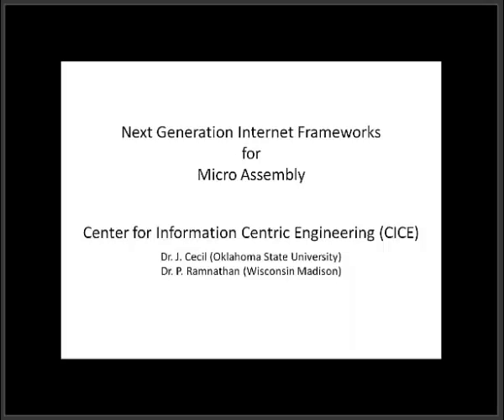US Ignite: Physical Micro Assembly Activities between OSU and Wisconsin Madison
This is a demonstration involving assembly of micron sized devices between Oklahoma State University (Cecil's lab) and Wisconsin Madison (Parmesh's lab). It was conducted as part of the US Ignite initiative aimed at using ultrafast networks for advanced manufacturing. In our approach, distributed engineers can use virtual environments to propose, compare and identify the best approaches for a target set of micro assembly tasks. Subsequently, they can physical assemble a complex design using remotely located physical assembly work cells. In this demonstration, we assemble two sets of target assemblies involving cams, pins, wire meshes. Advanced micro grippers along with micro positioners, cameras and other sensors are part of the manufacturing resources.